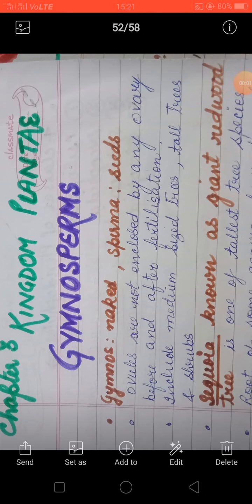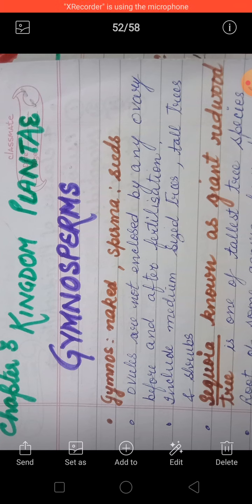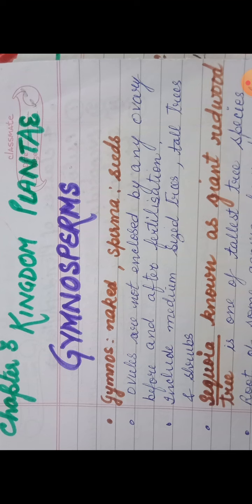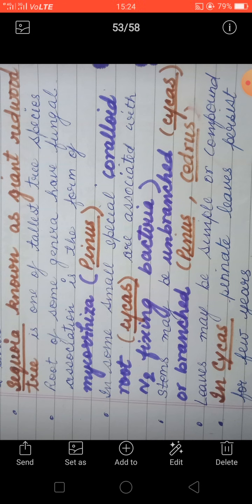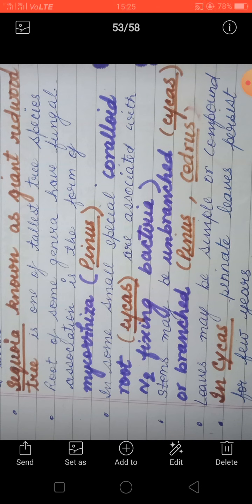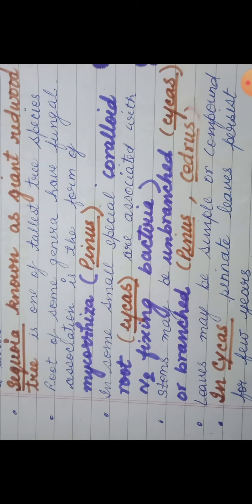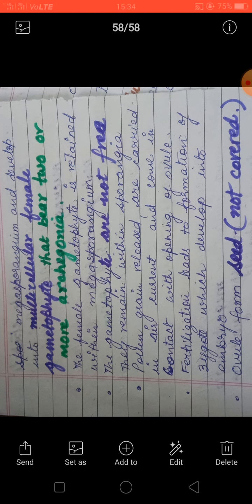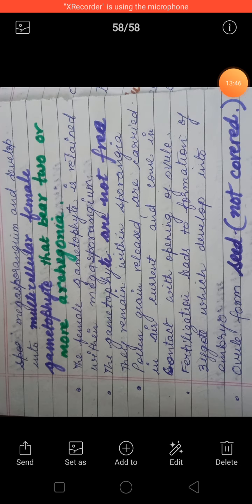Biology l l Kingdom Plantae l l Gymnosperms l l Class 11